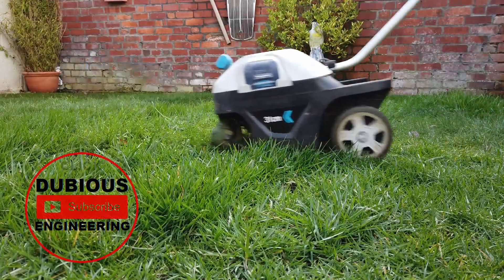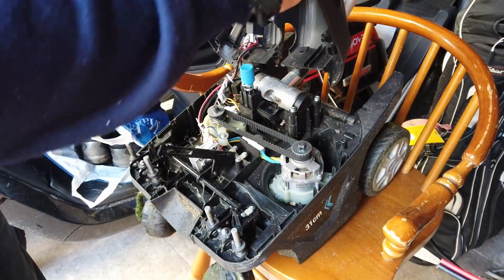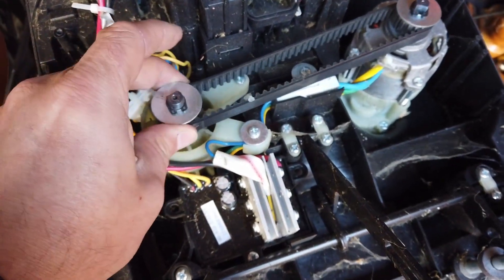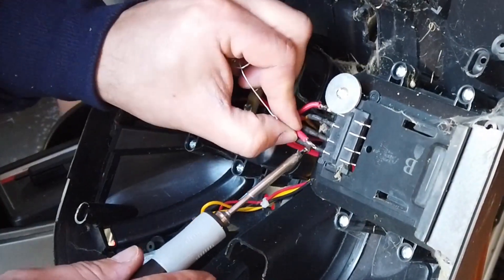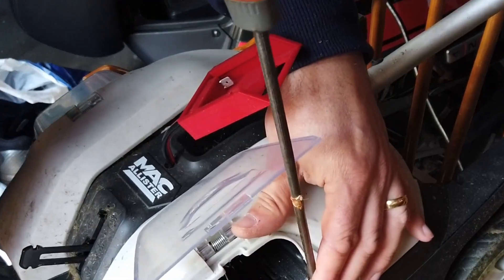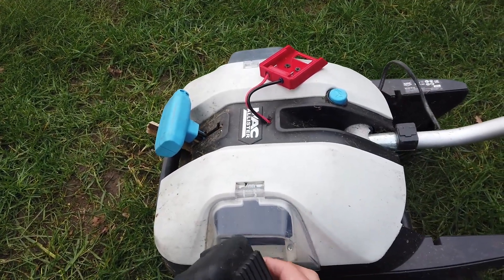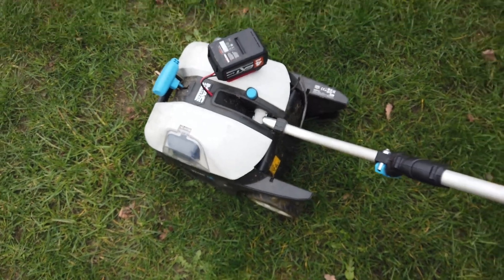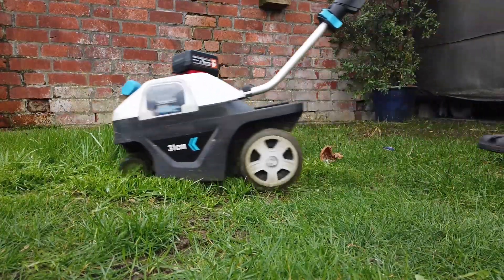DuB-EnG: Upgrade your Lithium Battery in your Electric Lawnmower - Additional Power Modification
Battery mower is useless?  I have an older model of battery powered lawn mower and the lithium cell is losing capacity.  I can only mow half the lawn before it quits, so, using a battery adaptor / connector i have put a second battery in parallel to help bolster the current capacity of the mower.  Here's how I did it.